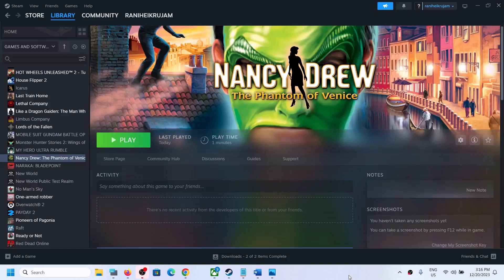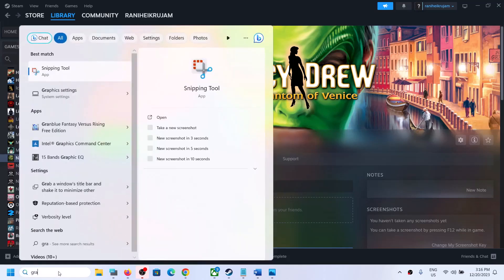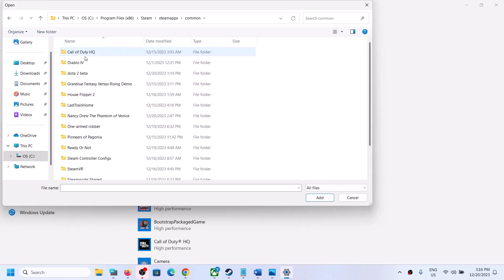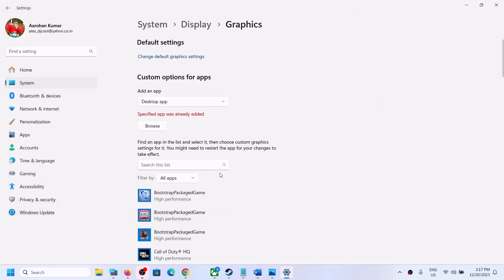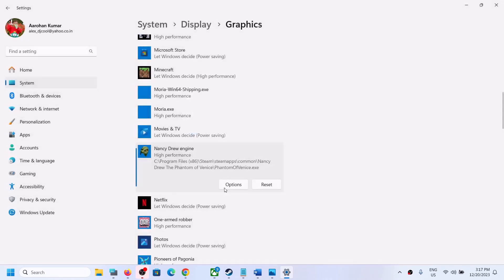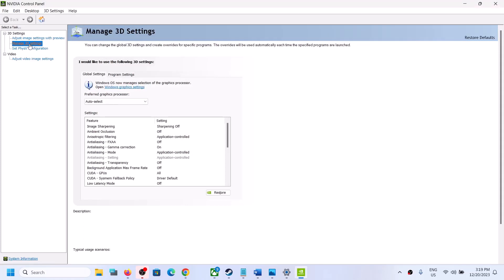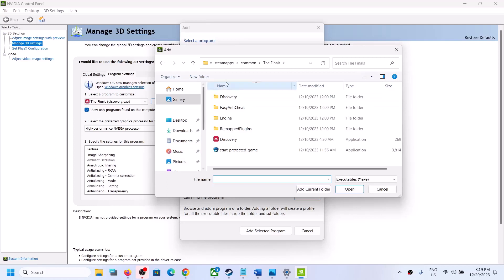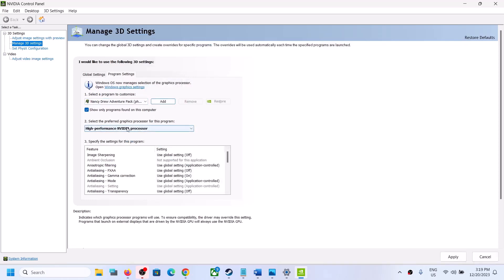Fix Screen Flickering Issue With Nancy Drew Games on Windows 11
Fix Cannot Play Nancy Drew Games on Windows 11 Because Of Screen Flickering Issue